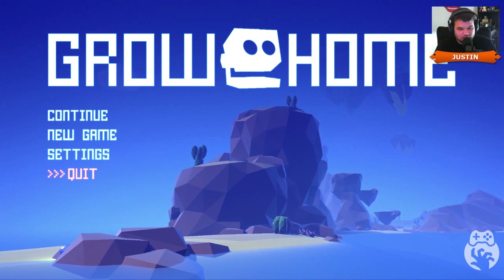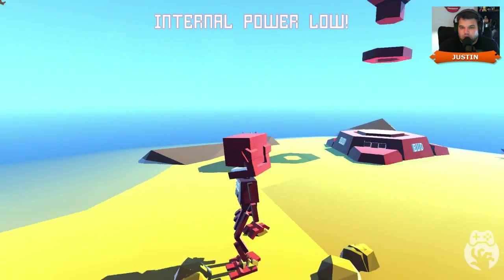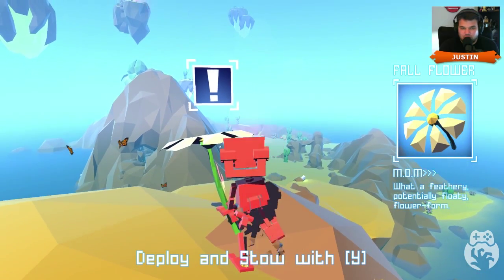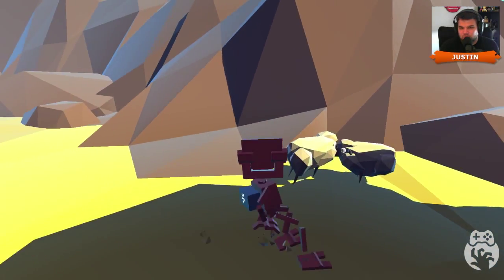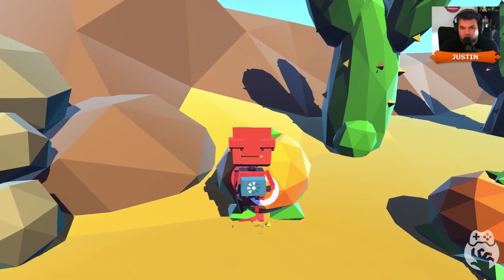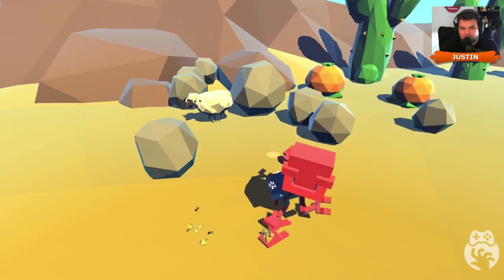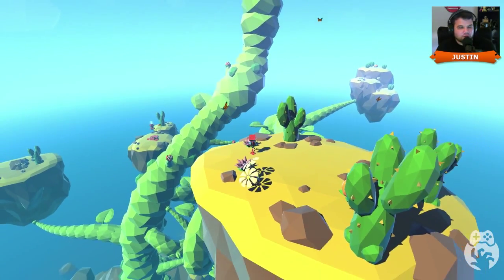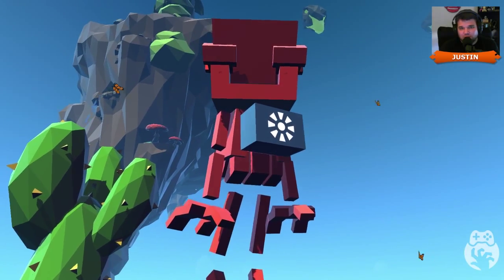Game Curious Grow Home - Wanna Get High, BUD?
There's something wonderfully symbiotic about a robot trying to reach the sky by helping plants grow. It also makes it a lot safer for us humans who are scared of heights and can't climb well. For me personally, the falls are just as entertaining as reaching new heights. My robot, B.U.D. may not agree.